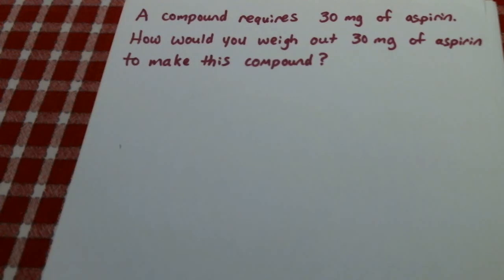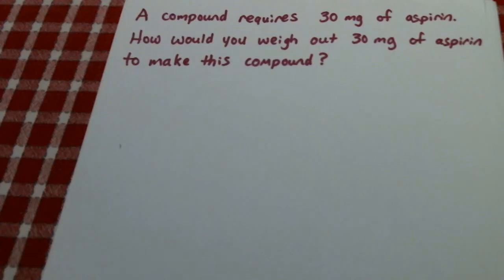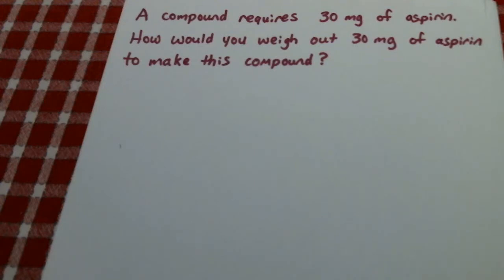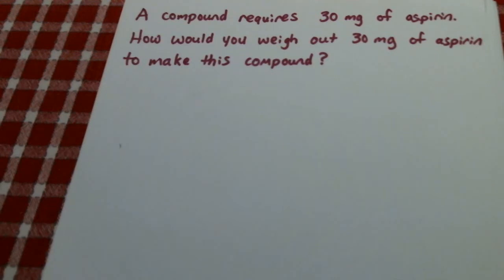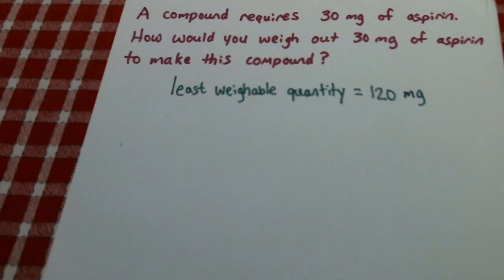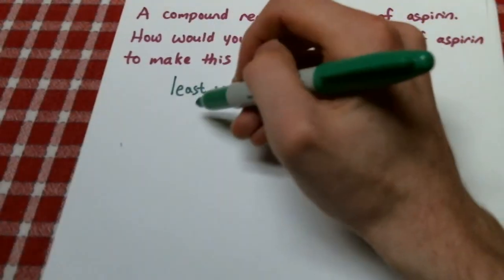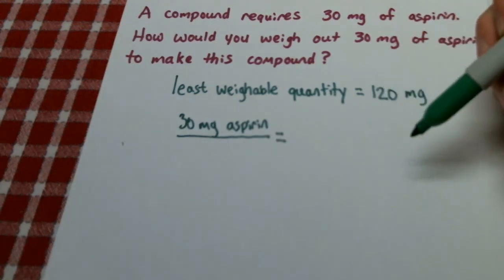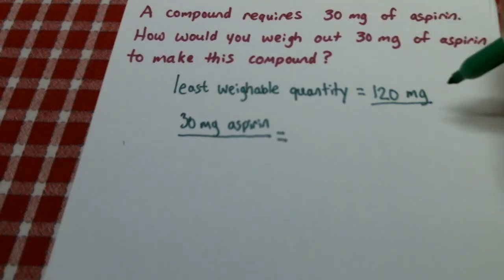Least Weighable Quantity: Triturations and Aliquots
This video shows how to calculate triturations and aliquots when working with drugs that weigh less than the least weighable quantity of a scale.